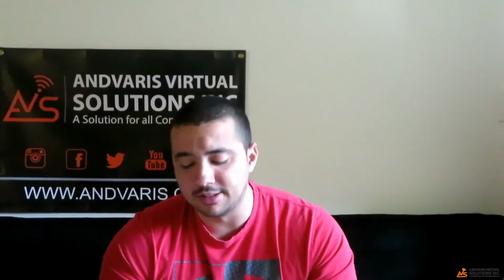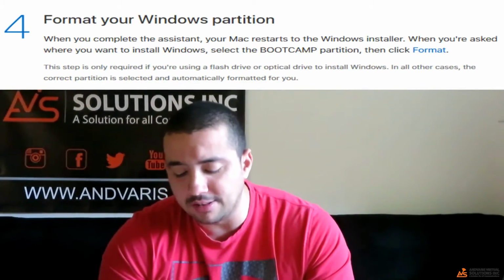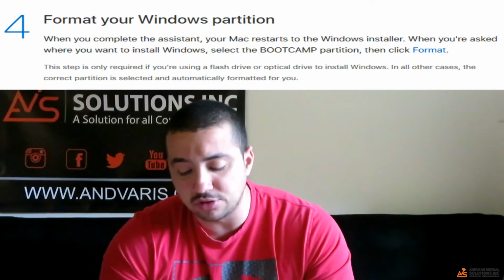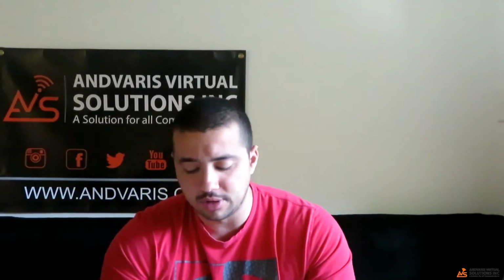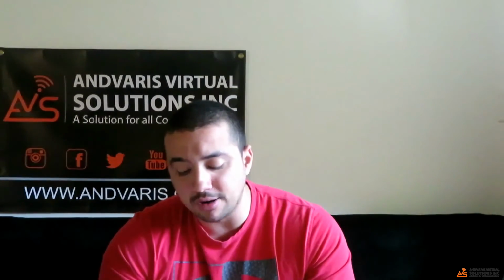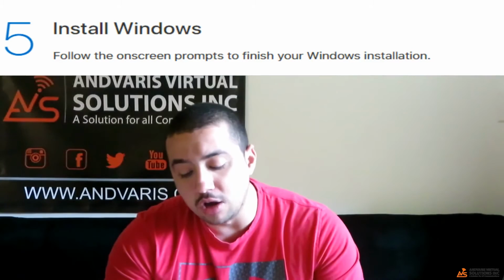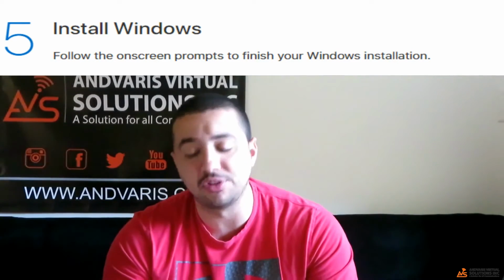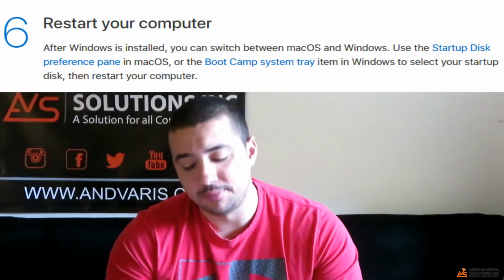How to Work from Home Using Your Mac |Andvaris Arise IBO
Andvaris Virtual Solutions IBO is your one stop shop for all the information you need regarding how to get started working from home with Arise. In this video you can get the exact steps you need to follow in order to be able to work from home using your Mac computer by installing Boot Camp then accessing the Windows operating system.

If you already have a profile, what are you waiting for?! JOIN Andvaris Arise IBO - IBOID: 65949